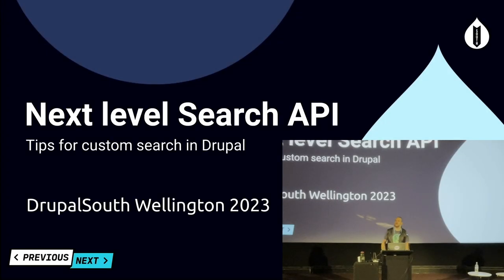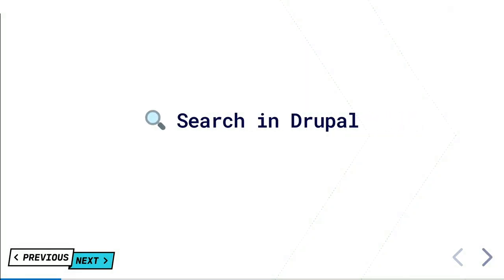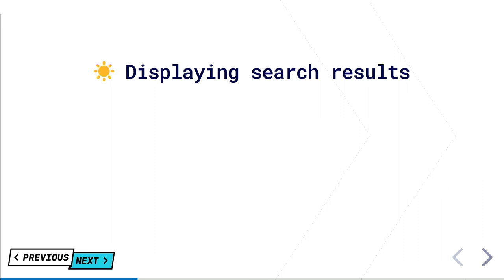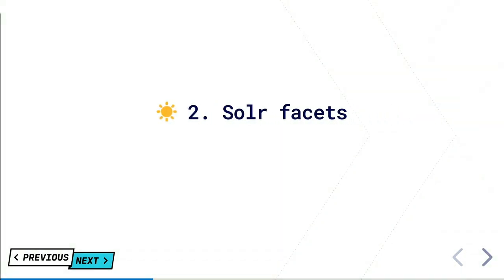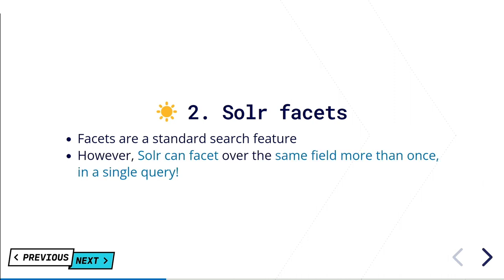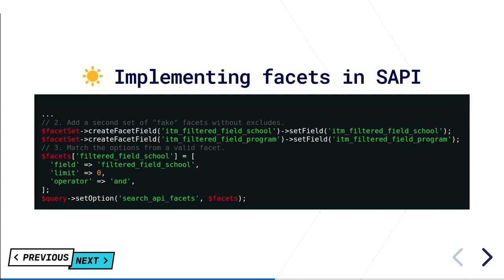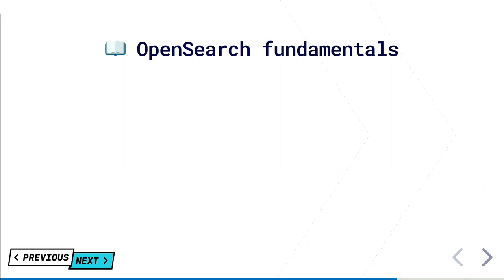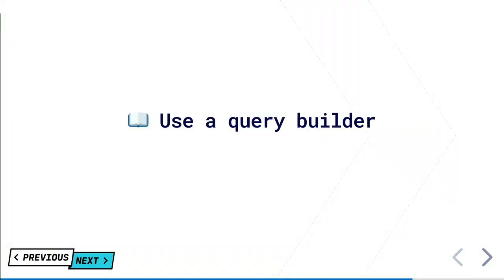Next level Search API / Drupal Development / Saul Willers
Next level Search API
/ Drupal Development /
Saul Willers
Large organisations can have complex search requirements. Many great SaaS search solutions exist, but sometimes the flexibility of implementing your own Search API based search can solve the exact problems you face.
In this session we'll explore some of the lesser known or "enterprise" features that can extend Search API. These include things like:
* Fast and fuzzy client-side search with Lunr.js.
* Hands off managed search with AWS OpenSearch.
* Allowing multiple Drupal sites, and in multiple Drupal versions, to be searched seamlessly from one search interface.
* Search result faceting over the same field multiple times with different filters, in a single query!
Recorded by Tomato Elephant Studio